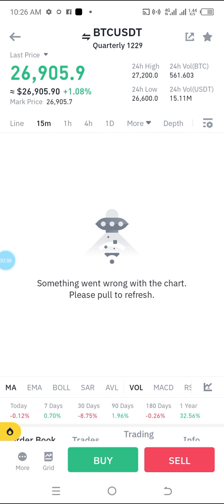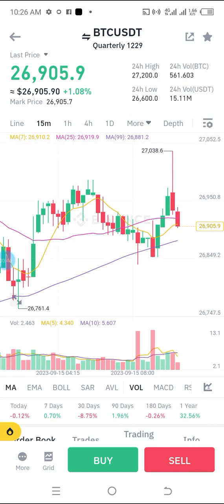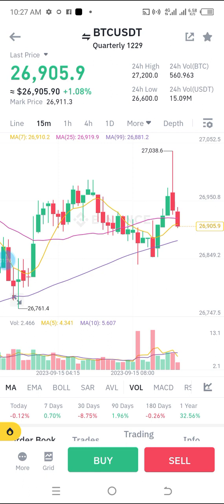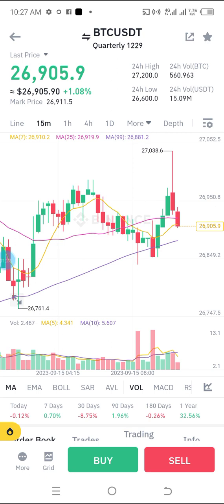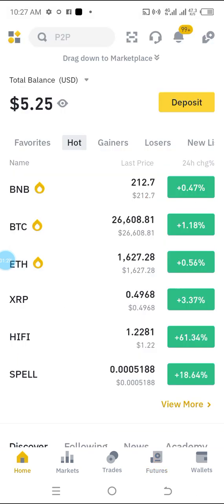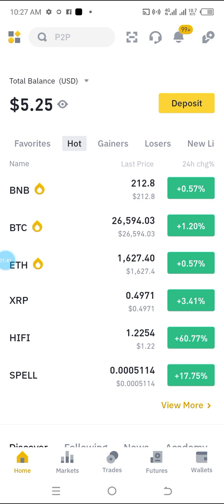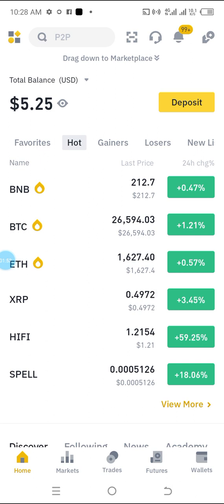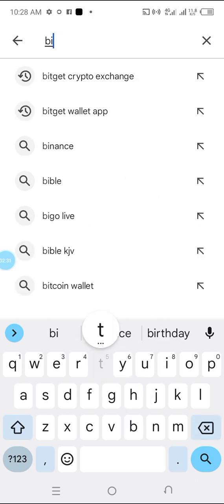Buy USDT At N670 on Latoken | Buy Dollar At Bank Rate And Enjoy A Huge Profits On Banance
This video explain how to buy USDt from one exchange at low rate and sell in another exchange at high rate and make a huge profits.